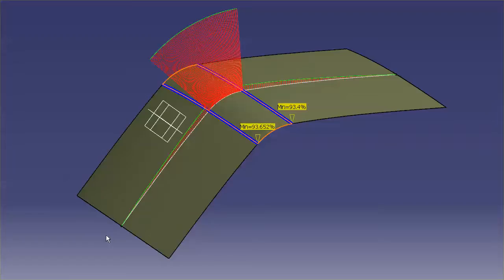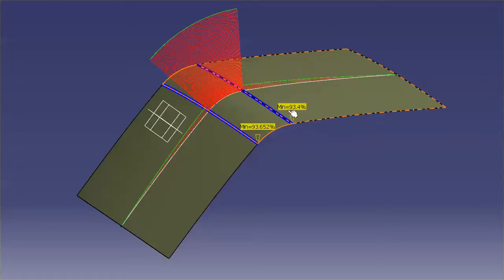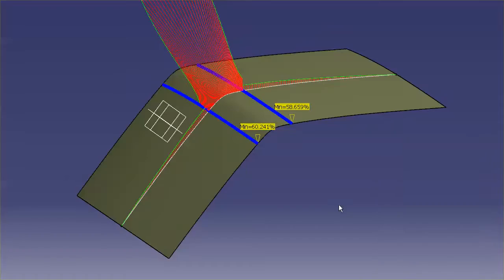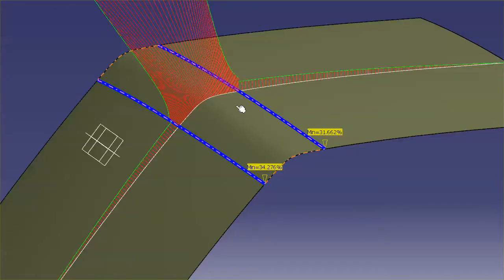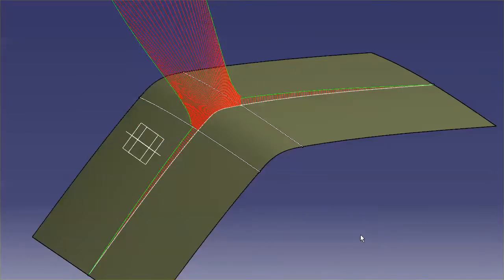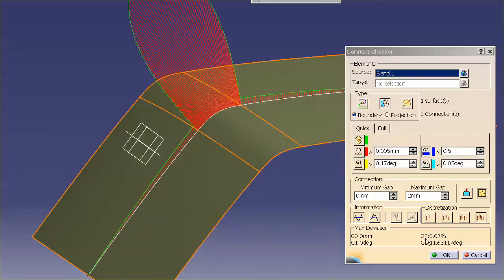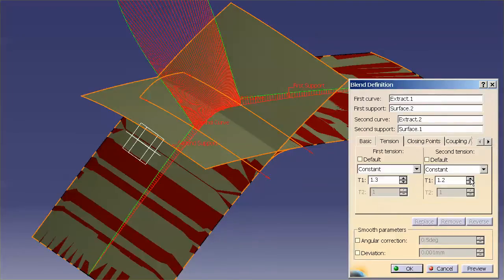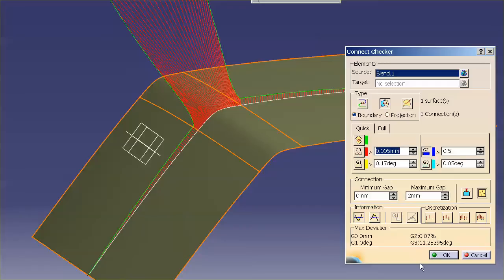Catia V5 | Connect Checker G2 Value Definition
What the percentage values mean on the G2 (curvature) analysis of the connect checker in Catia V5 and Catia V6